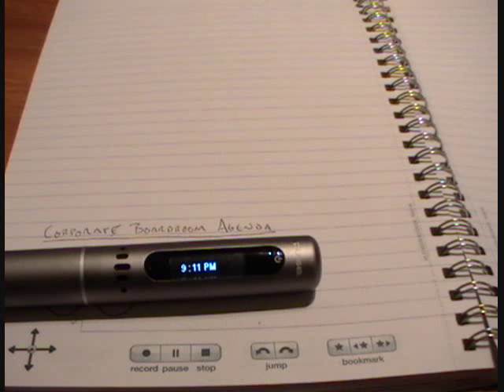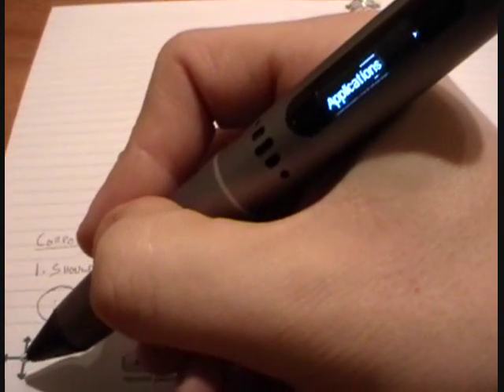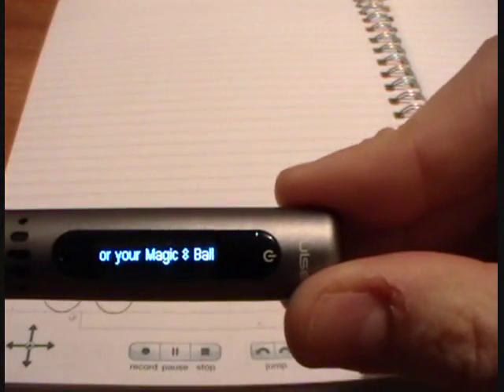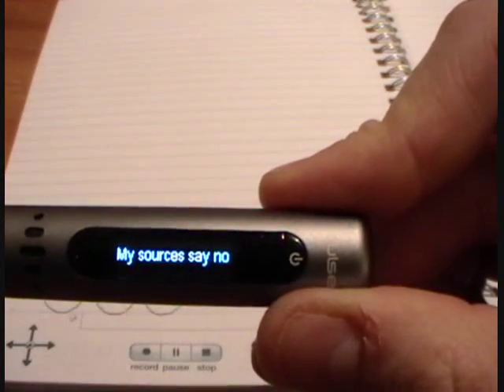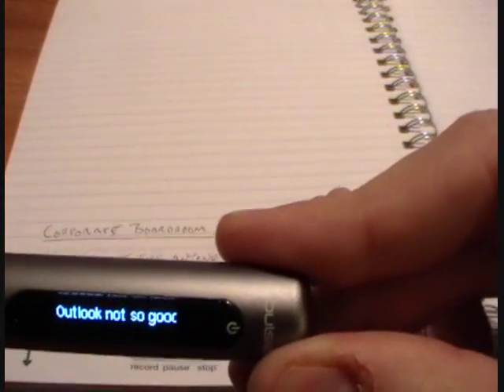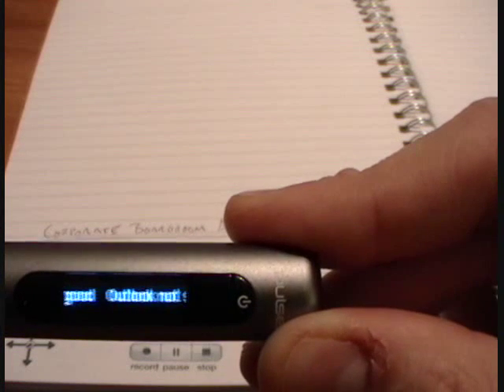Magic 8 Ball App for the Pulse Smartpen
Entry for video contest: Livescribe Developer Challenge

The Magic 8 Ball App for the Pulse Smartpen - the ultimate productivity application!

Please note that the "Magic 8 Ball" and the "Magic 8 Ball" answers (like "No") are trademarked by Mattel Inc., and are being used without permission of Mattel Inc. Mattel Inc. is not affiliated the maker of this video.  No warranty is implied by the provided answers, nor do we recommend using this product for advice regarding health-related or life-threatening decisions.